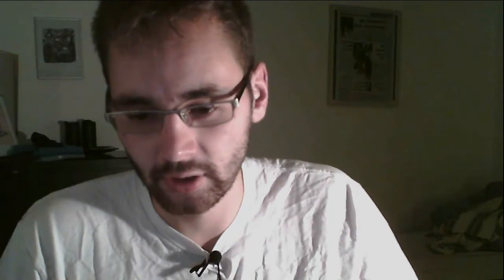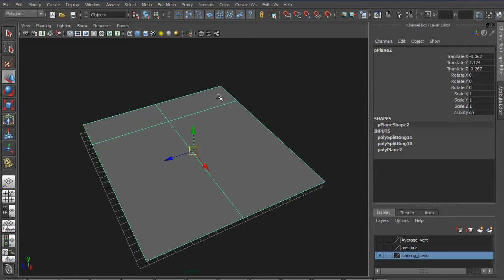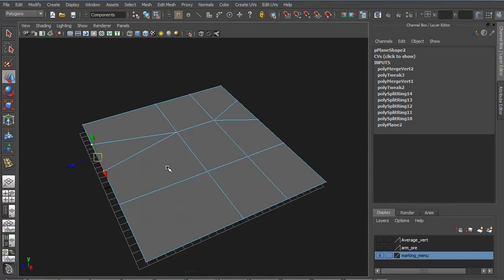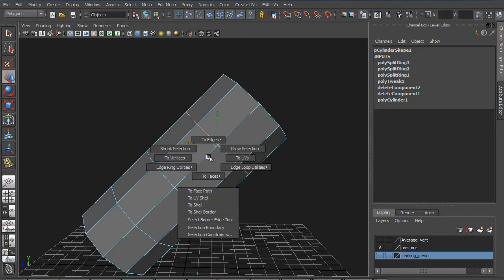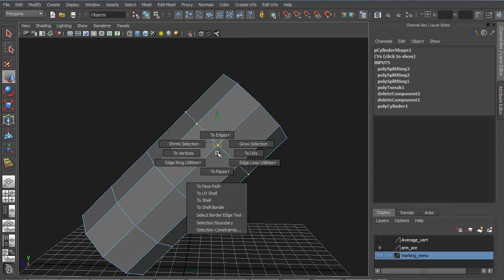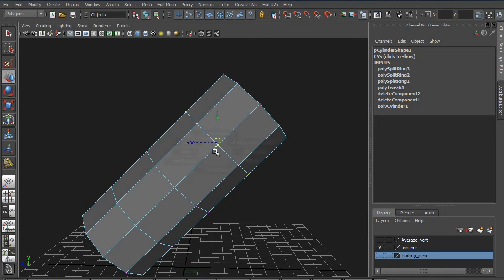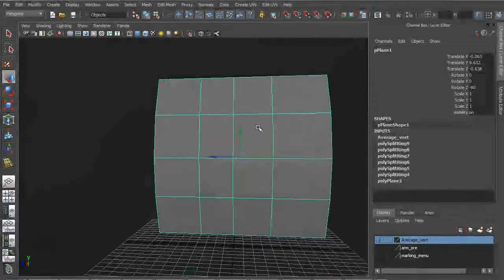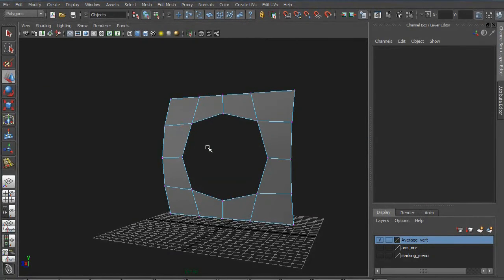3D Modelling Tips - How to Become a Fast Modeller